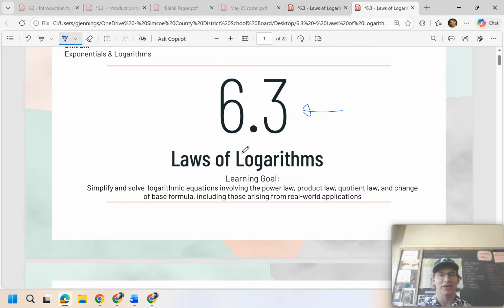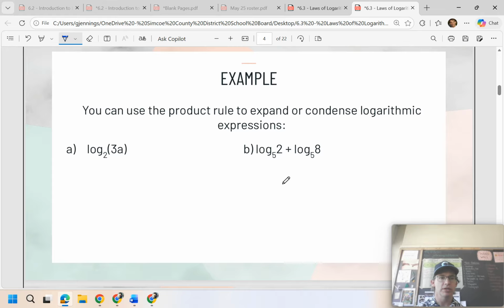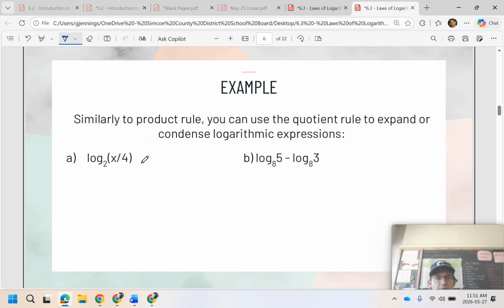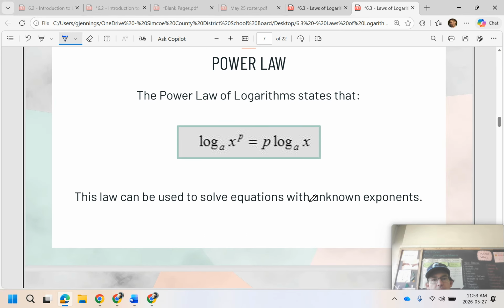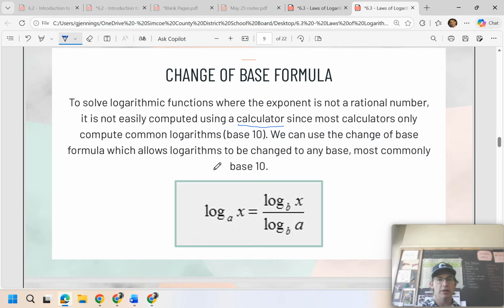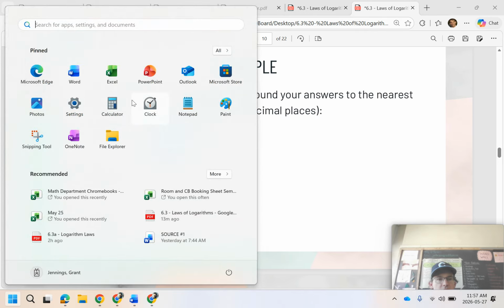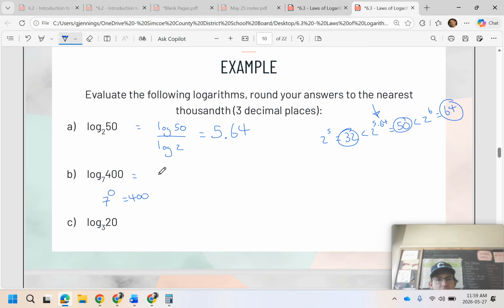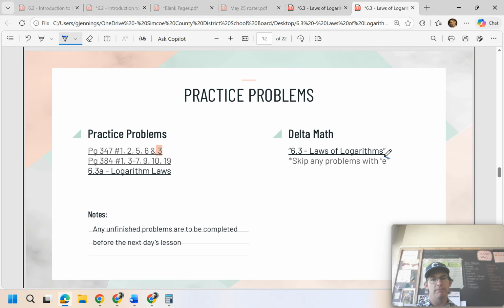6.3 Laws of Logarithms MHF4U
Unlock the power of logarithms with this guide. Explore key topics like the product, quotient, and power laws of logarithms, and learn how to connect these to exponent rules for deeper understanding. Discover practical strategies to simplify logarithmic expressions, use change of base formulas, and perform sanity checks to ensure accuracy.

00:00 Introduction to Logarithms
02:33 Product Law Explained
04:37 Quotient Law in Detail
07:28 Power Law and Applications
09:33 Change of Base Formula
11:20 Using Calculator and Sanity Checks
15:43 Summary and Practice Tips